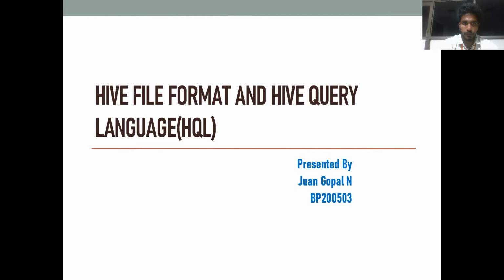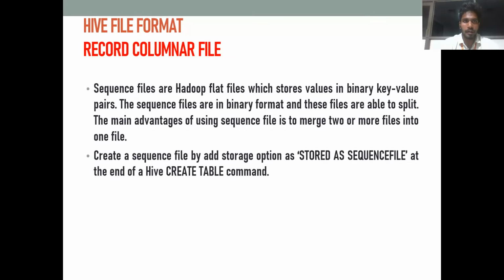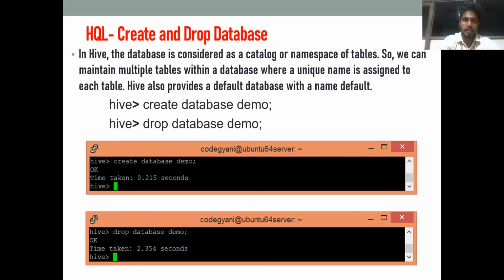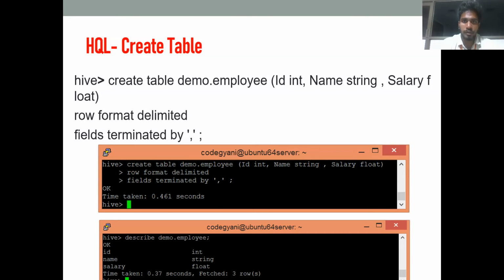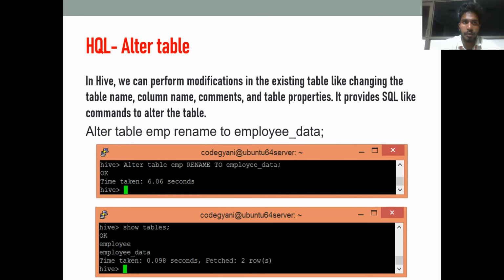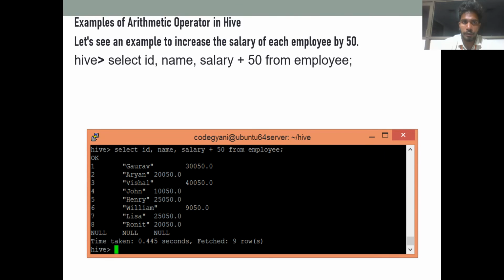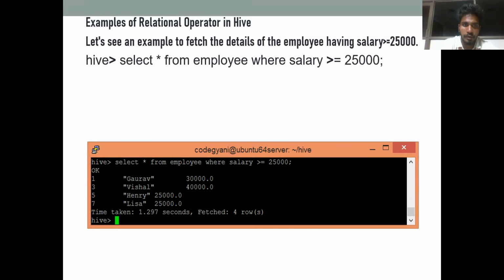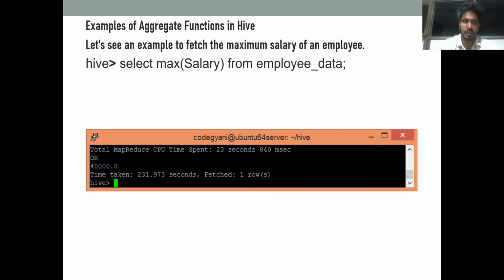Hive File Format - Hive Query Language (HQL)